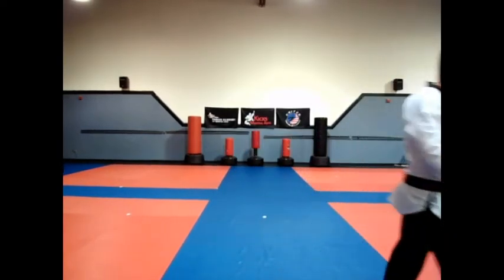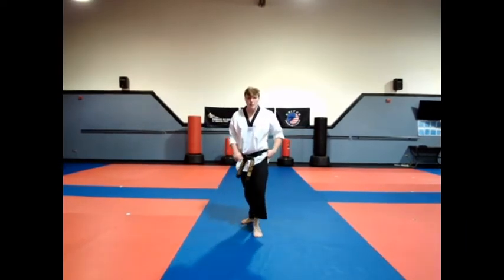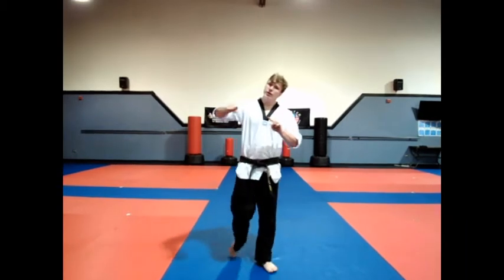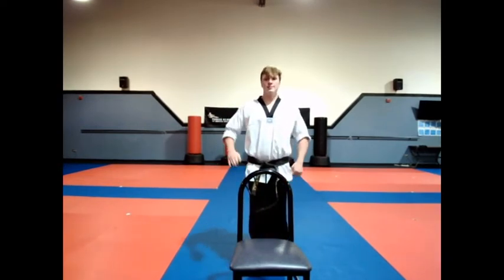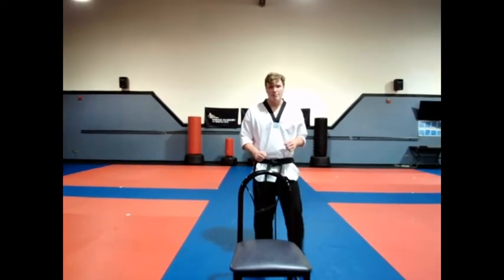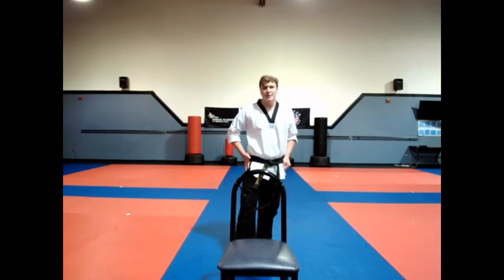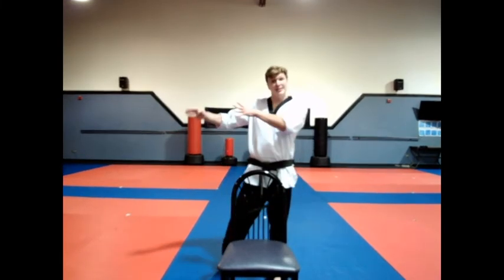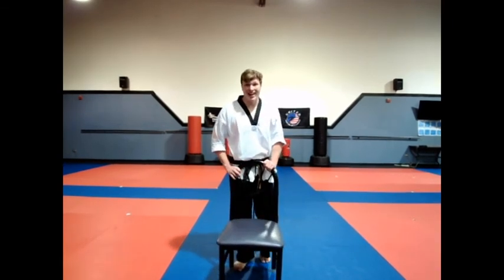7/15 - Intermediate Taekwondo Class (PGB Belts): Crescent, Side and Hook Kicks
Live stream taekwondo class for intermediate students!  Today we have a fun class planned! Watch live or watch recorded!

OUR STUDIO IS OPEN!  please sign up for an in person class at the student portal or log your stripes and earn credit for online classes through the portal too!